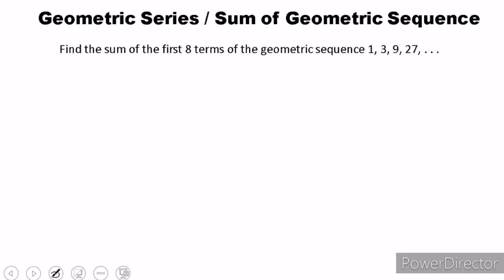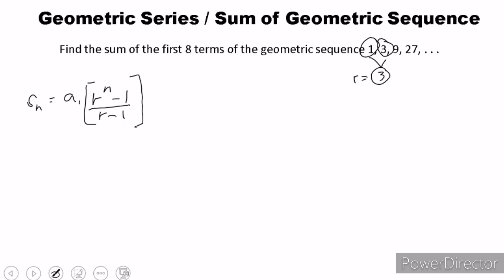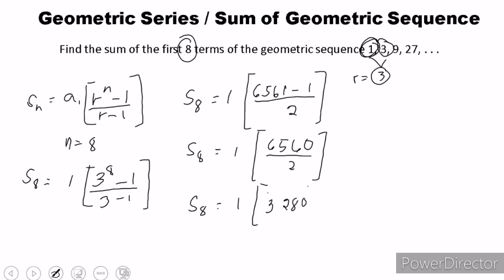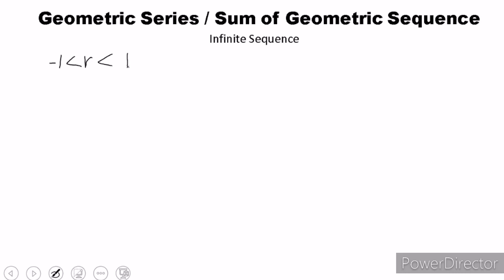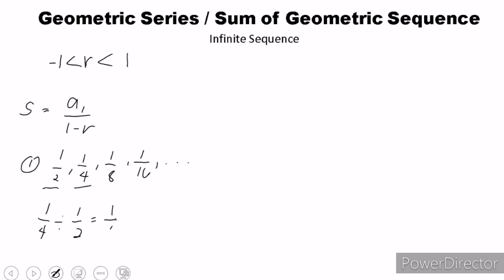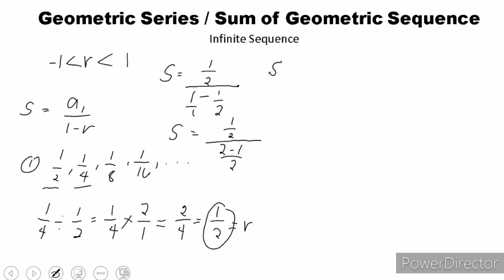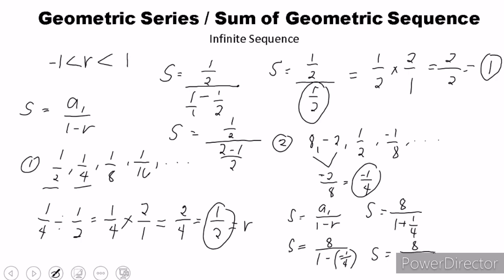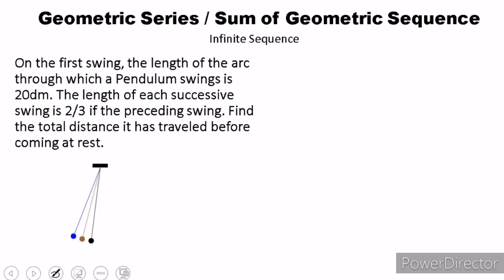[Math 10] Geometric Sequence in Tagalog | Sum of Finite and Infinite Geometric Sequence